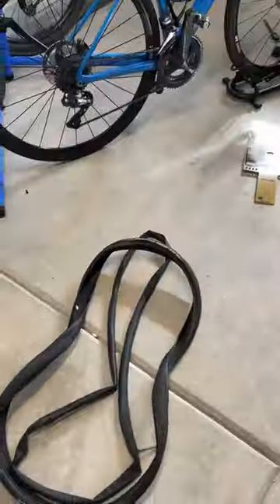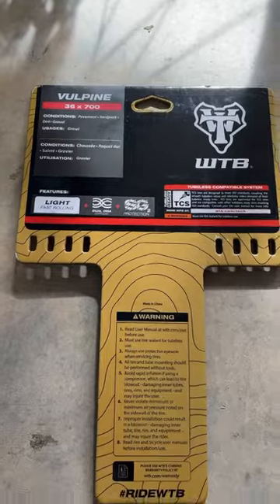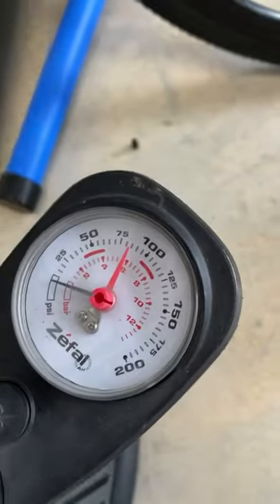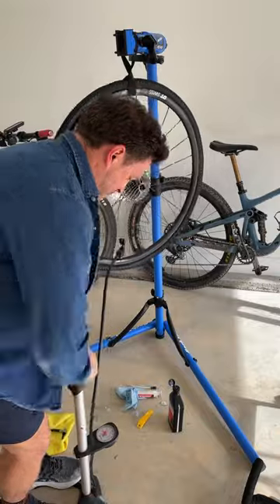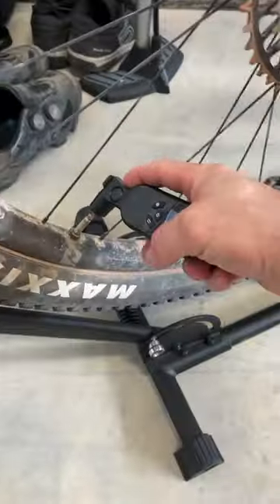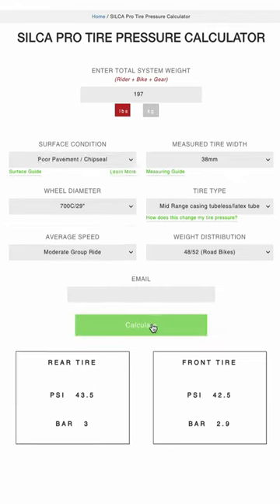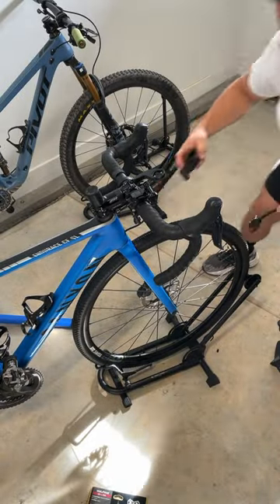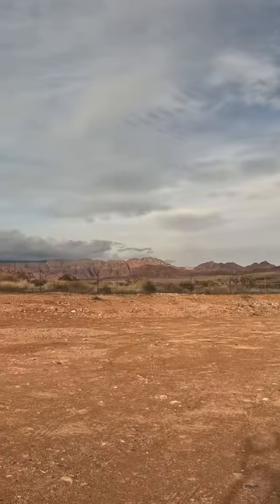PSI Puzzle. What’s best?